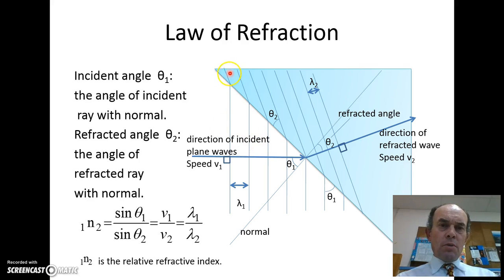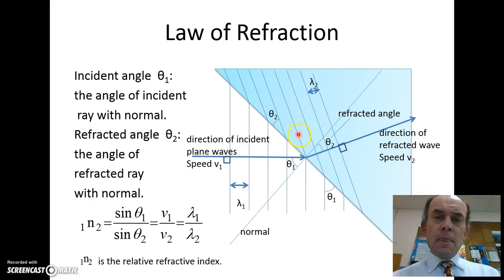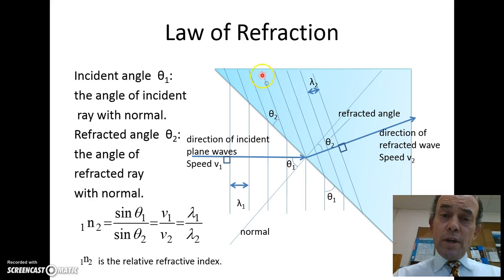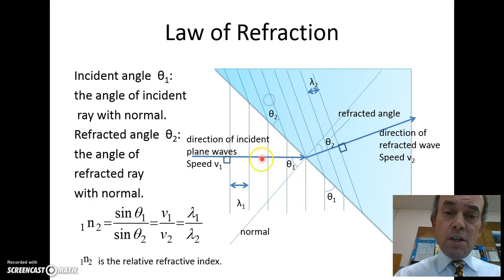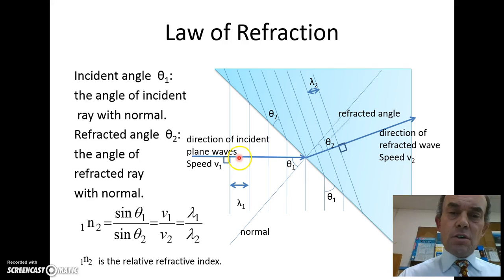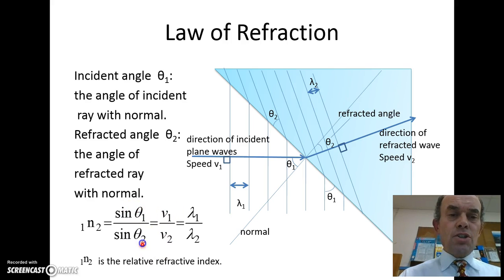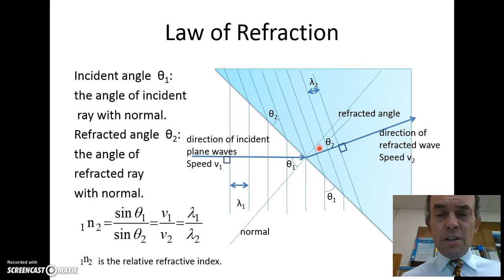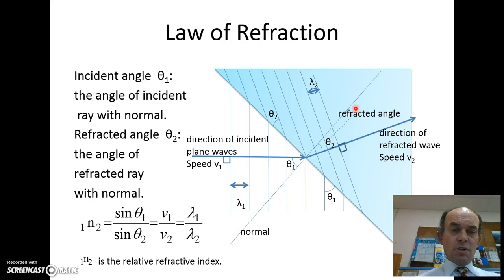Relative Refractive Index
A small clip explaining what relative refractive index is and a few ways it can be found